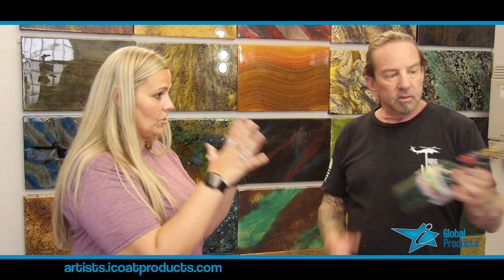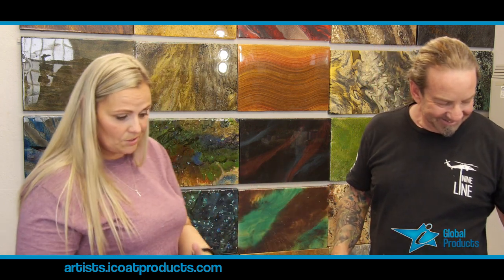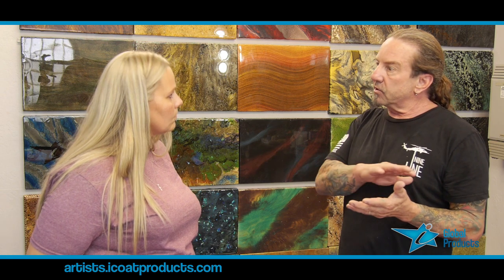How do you correctly torch or heat epoxy?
Tim Phelps from iCoat answers questions from Tiffiny of Savvy Revolution. "How do you correctly torch or heat epoxy?"

Here is a great epoxy best practices resource to download